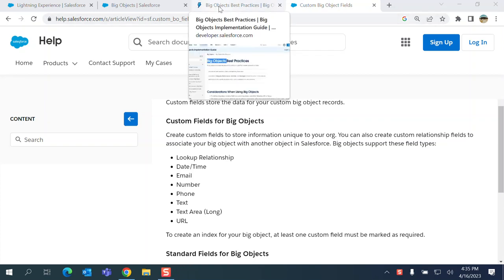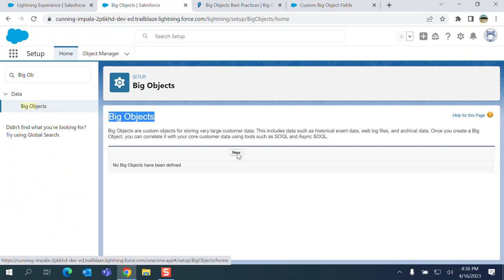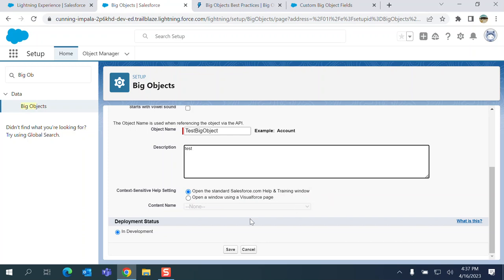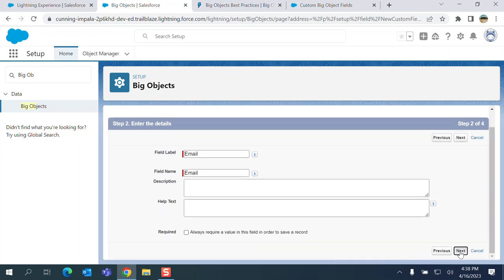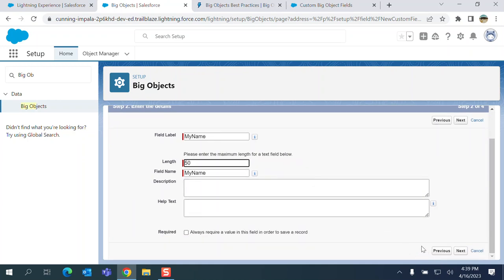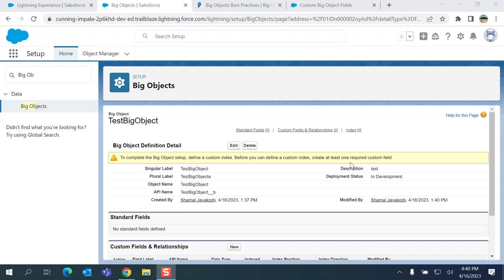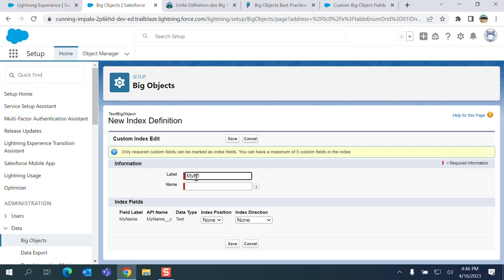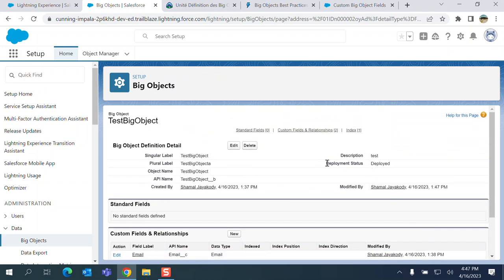How to create a Big Object in Salesforce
How to create a BigObject in Salesforce